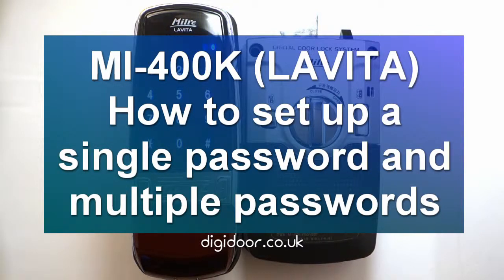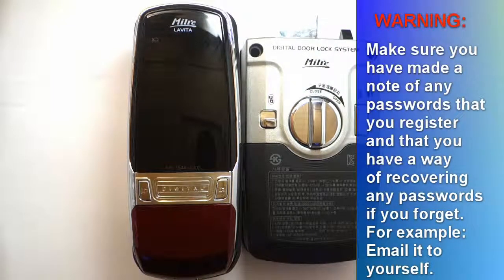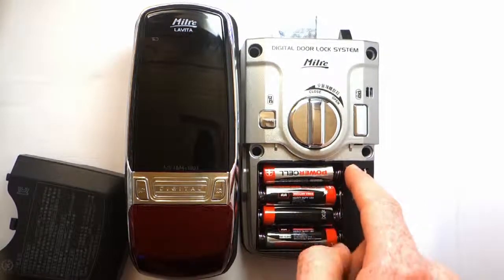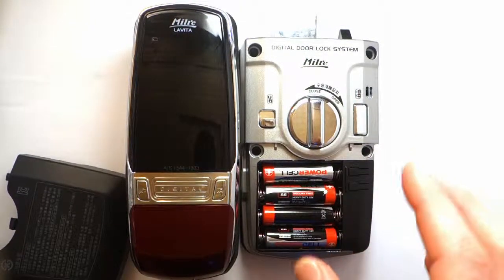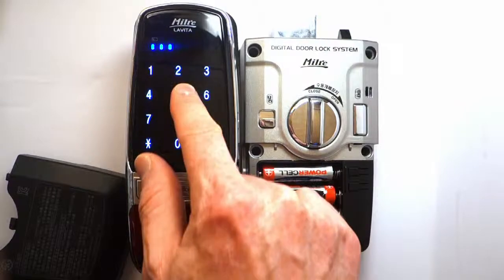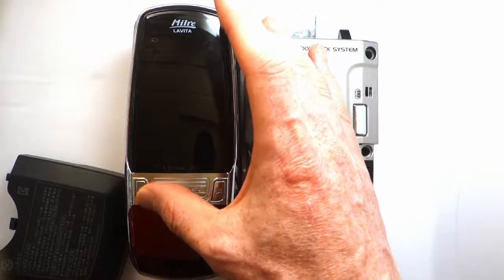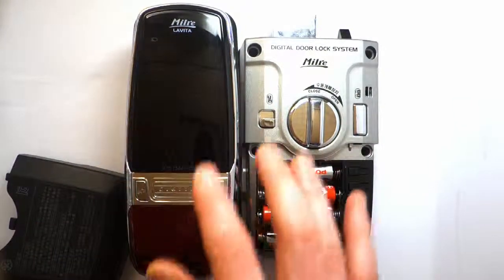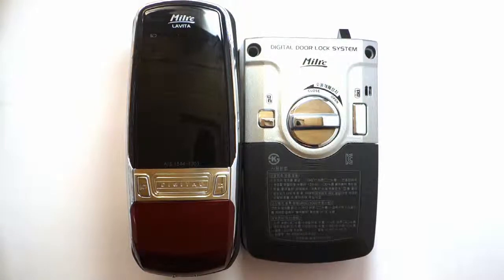How to register a single password and multiple passwords on the MI-400K(LAVITA)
Please make sure that when you register your passwords that you have a way of remembering them as there is no way to recover your password should you forget.  In addition, please make sure that you keep your door open until you are sure that you have a working password. capacitive touch.